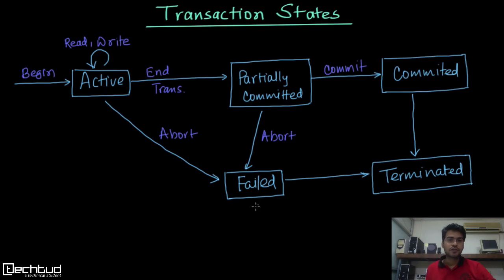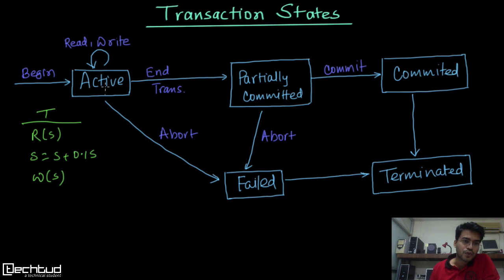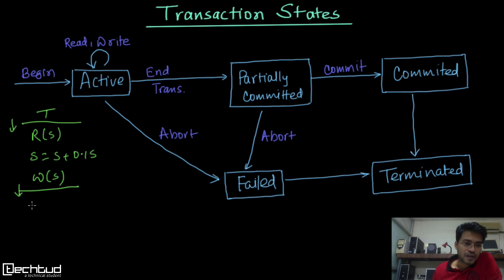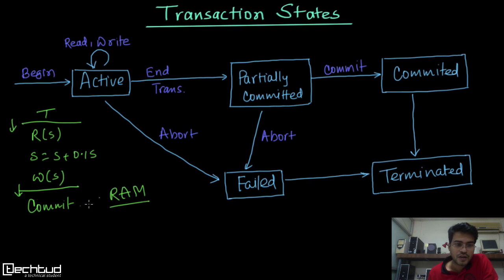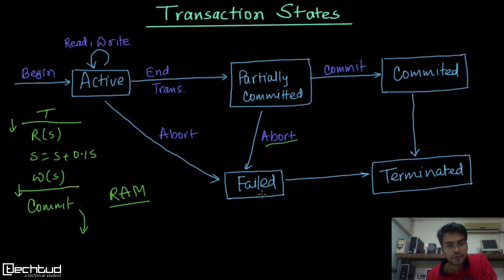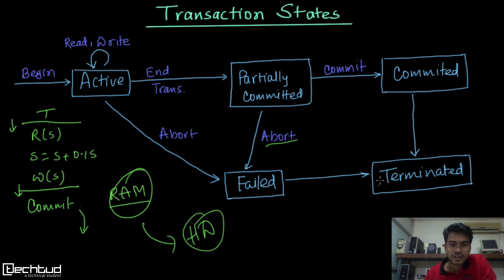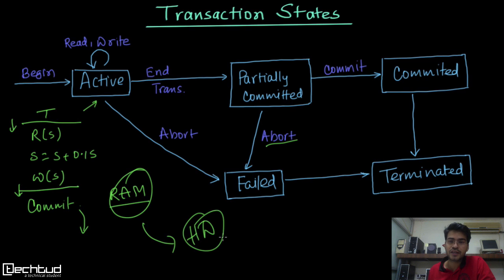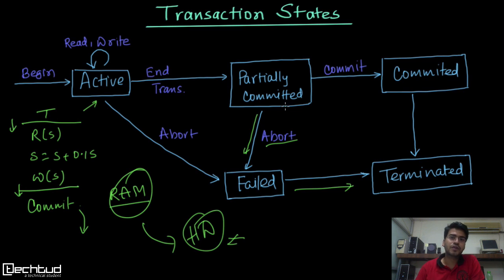States of Transaction